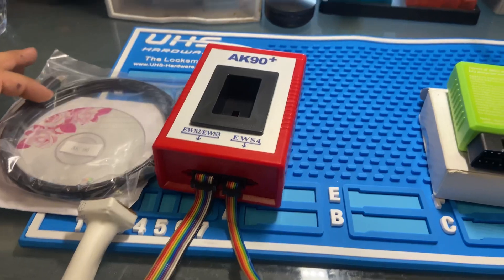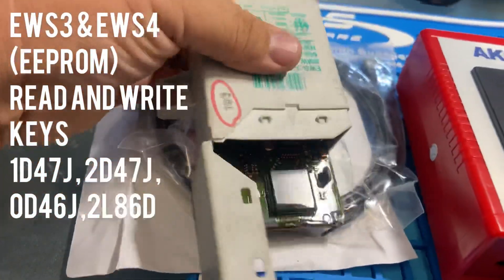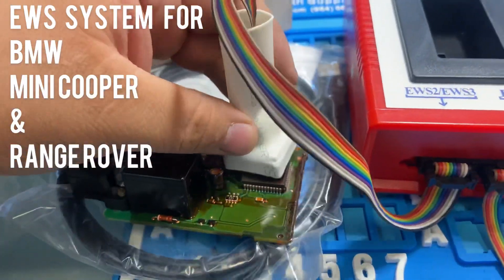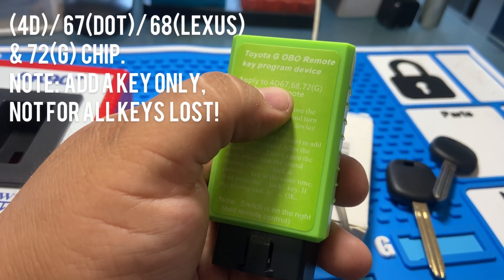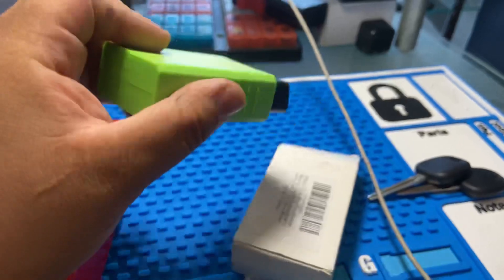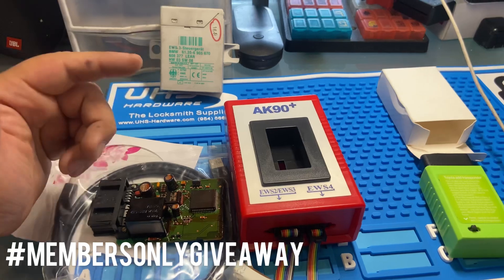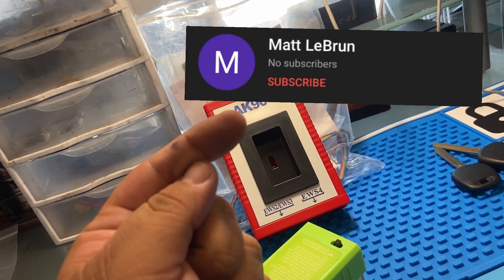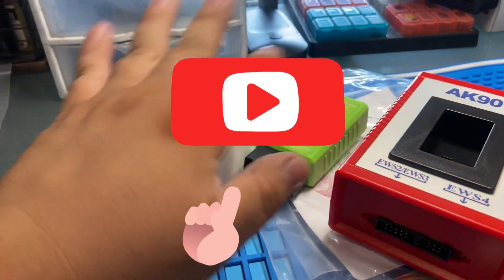AK90 & TOYOTA PROGRAMMER MEMBERSONLYGIVEAWAY (announcing the winners!)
Thank you all for supporting our channel from day 1 ! We have really came a long way from where we started! We strive to give you the best information with the best content you can find on youtube!
If you want to keep supporting our channel